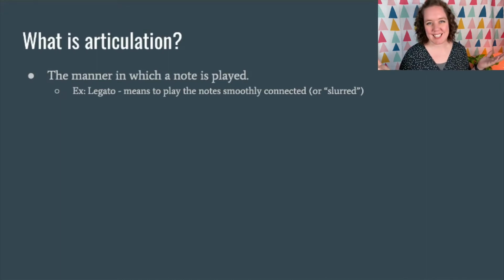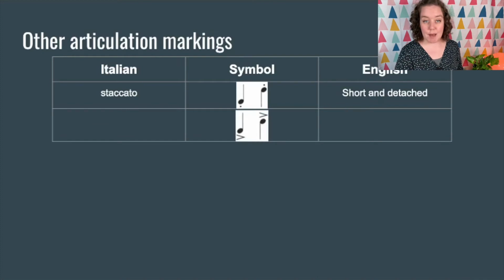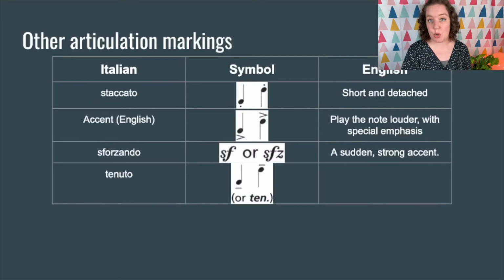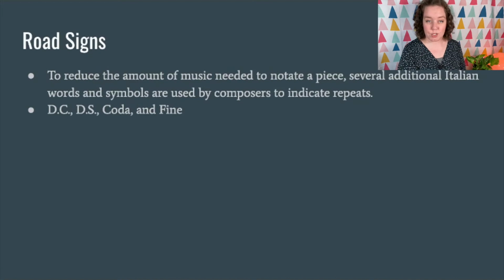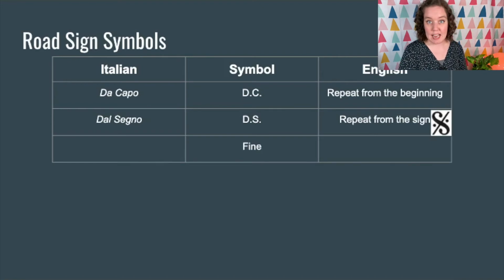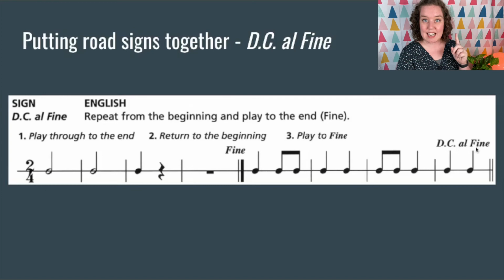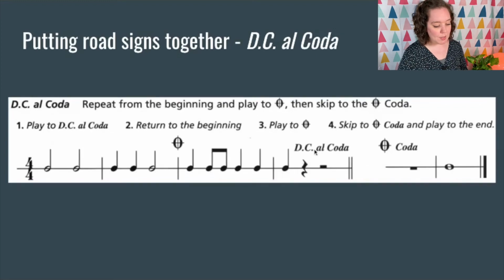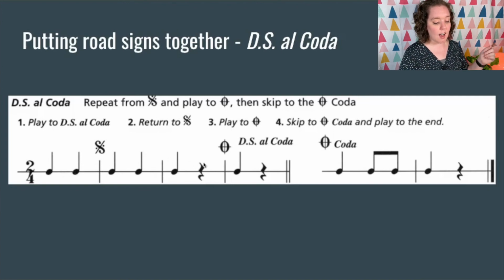Articulation & Road Signs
This video talks about the different ways you can play a note and the symbols you have to be able to read to navigate through a piece of music.